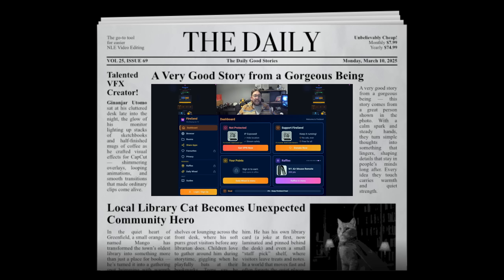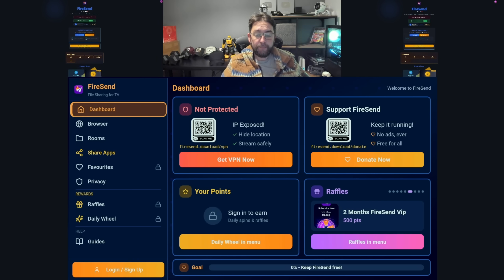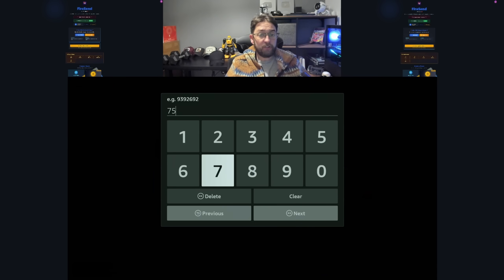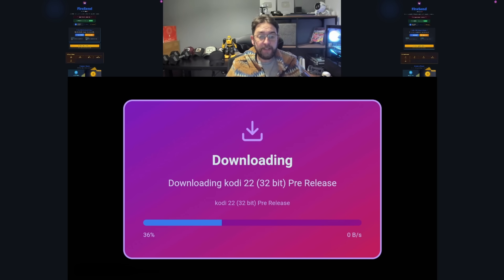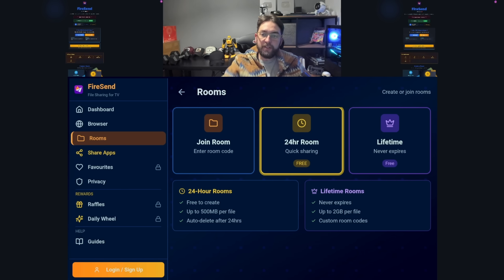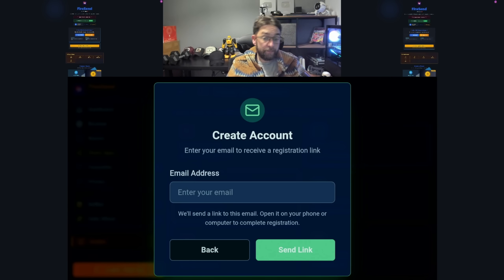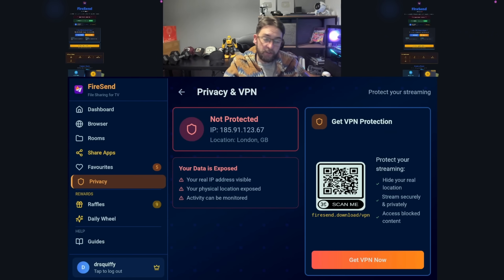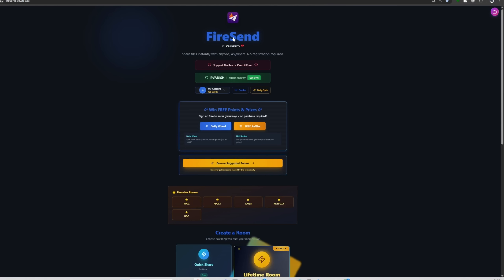🚨Firestick Users: FireSend v4.0 JUST DROPPED – This Changes EVERYTHING (Full Control!)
FireSend v4.0 is finally HERE 🚨
This update gives you full control over your Firestick & Android TV — faster installs, more power, and features users have been asking for.

⚠️ If you use a Firestick… you NEED to see this.

👍 If this helped, hit LIKE — it really supports the channel